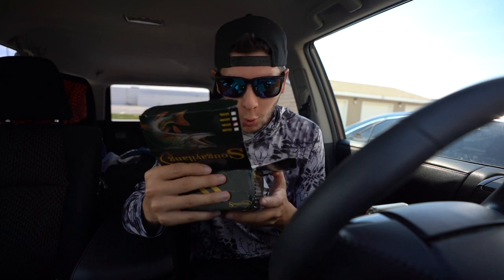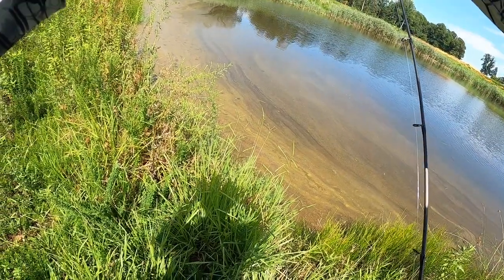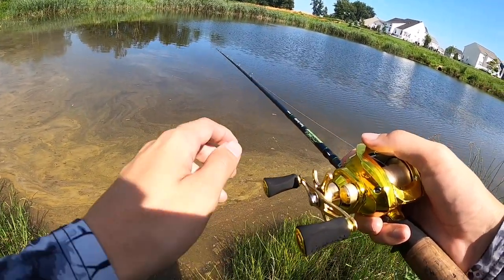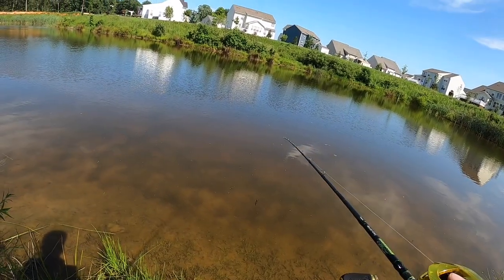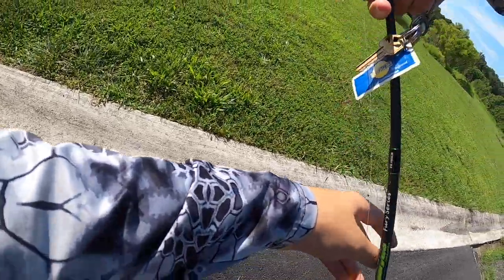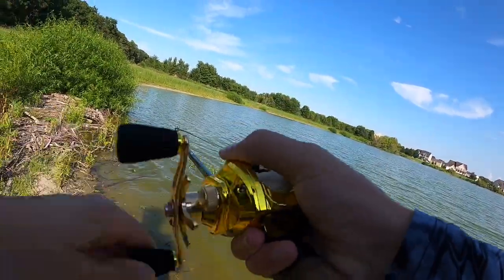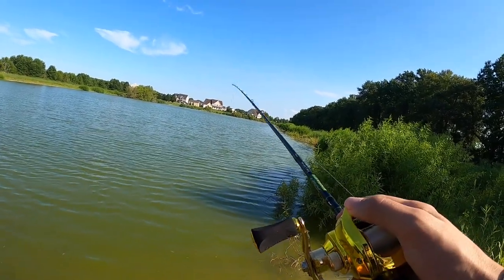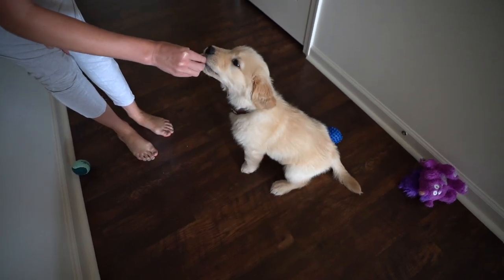The CHEAPEST Fishing Reel on WISH!! (Fishing Challenge)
In this Fishing Challenge, we buy and test out the CHEAPEST baitcaster fishing reel on WISH! Is it any good? Can we catch some fish with this fishing reel? We've learned before that sometimes price, ratings, and reviews can be totally deceiving! Have you guys ever went fishing with any fishing gear from wish?? Or bought fishing gear in general from wish? I did not expect for this to happen..

Let me know if you guys like these bass fishing / bank fishing / summer fishing / summer bass fishing / fishing challenge / wish fishing challenge videos and if you guys want to see more videos like this!!

Film/Edit Equipment:
-GoPro

tight lines